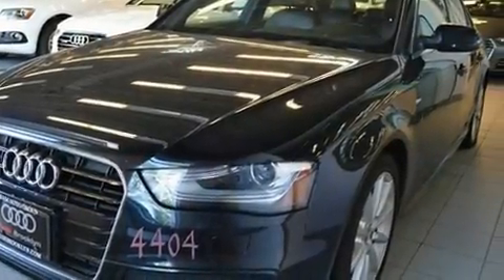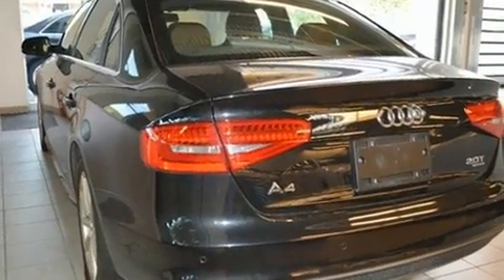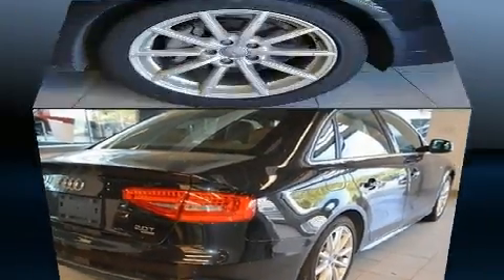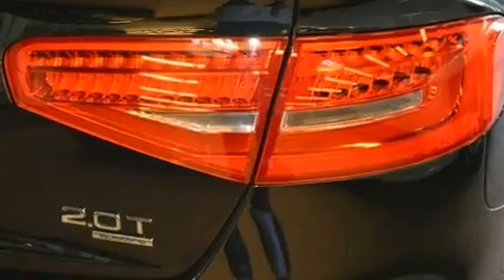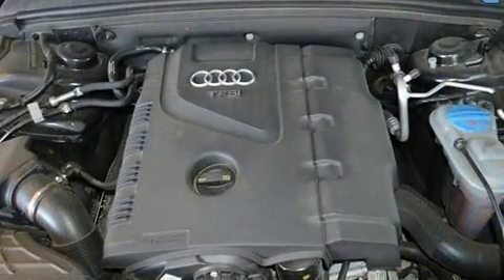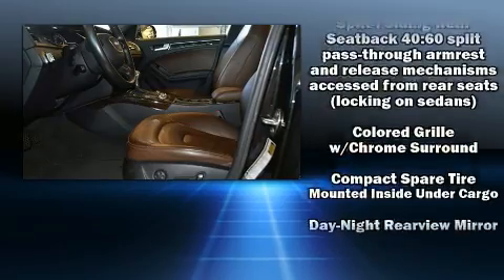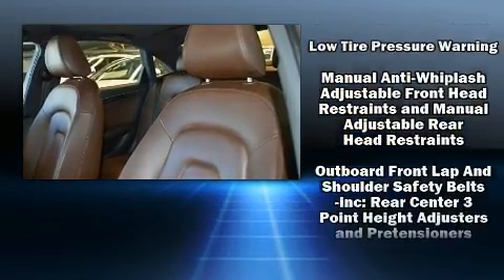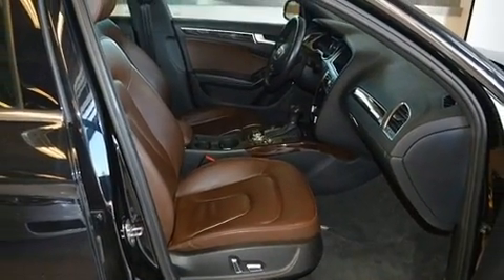2014 Audi A4 Premium Plus in Brooklyn, NY 11220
Audi Brooklyn
665 65th Street

You can expect a lot from the 2014 Audi A4. This 4 door, 5 passenger sedan still has fewer than 40,000 miles! Under the hood you'll find a 4 cylinder engine with more than 200 horsepower, providing a smooth and predictable driving experience. Well tuned suspension and stability control deliver a spirited, yet composed, ride and drive The engine breathes better thanks to a turbocharger, improving both performance and economy. Audi prioritized handling and performance with features such as: front and rear reading lights, a tachometer, a leather steering wheel, a built-in garage door transmitter, a power seat, a trip computer, and remote keyless entry. For drivers who enjoy the natural environment, a power moon roof allows an infusion of fresh air. With side curtain airbags supplementing the rest of the safety network, you can be assured that you and your passengers will experience top-tier protection. It also arrives with a Carfax history report, providing you peace of mind with detailed information. We know that you have high expectations, and we enjoy the challenge of meeting and exceeding them! Please don't hesitate to give us a call.